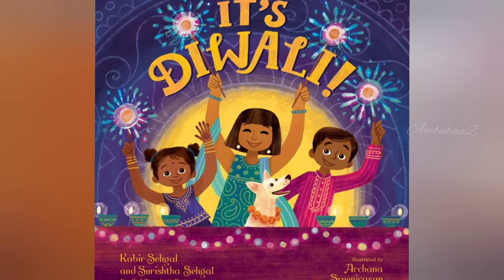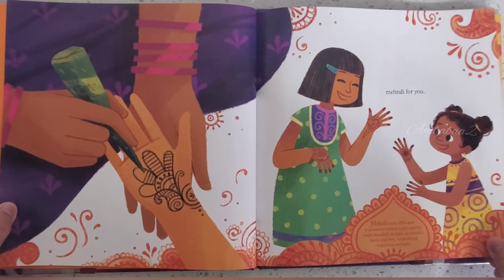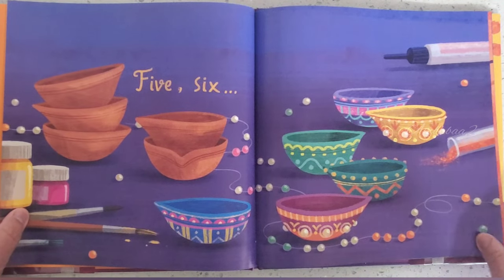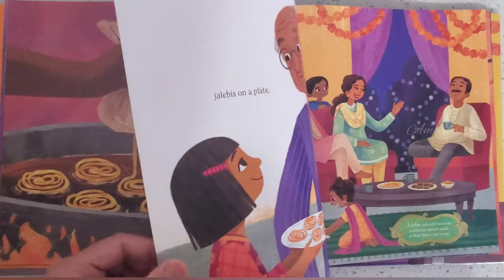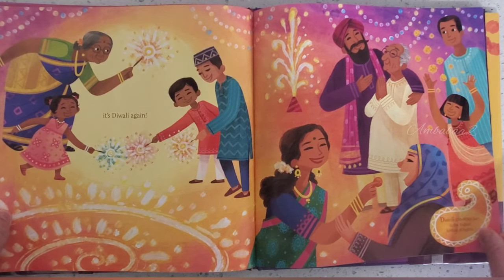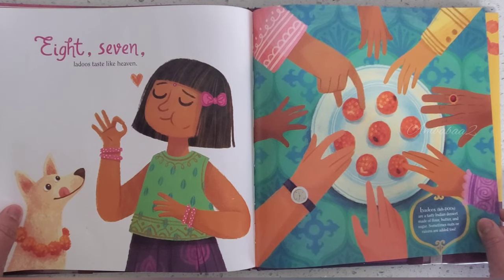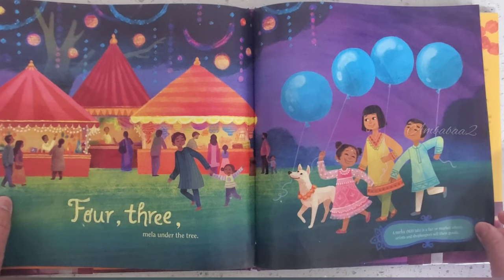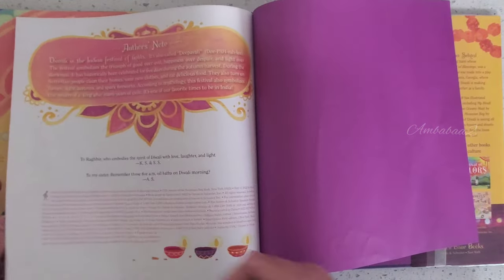Happy Diwali! by Kabir sehgal and Surishtha Sehgal. / kids read aloud story book.